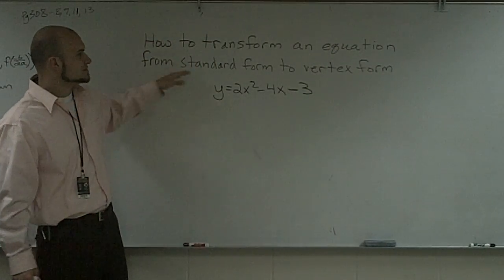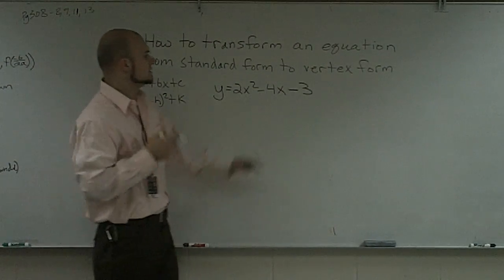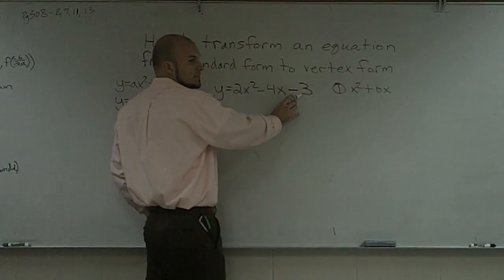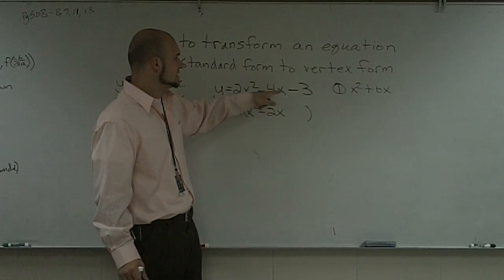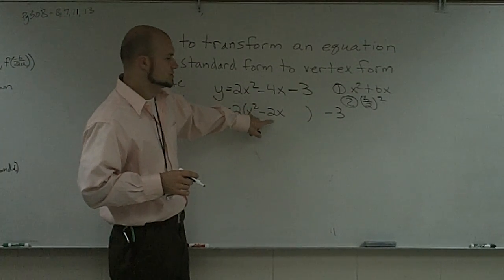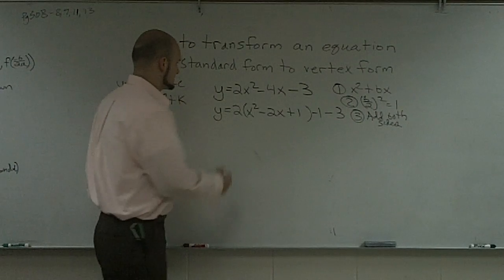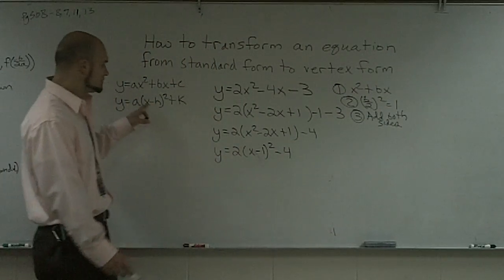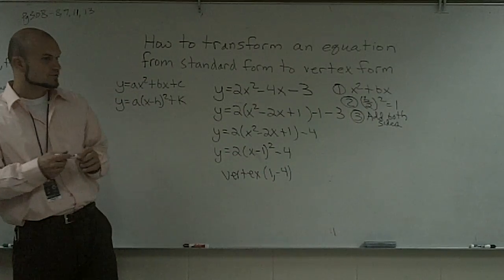Transfer an equation from standard form to vertex form